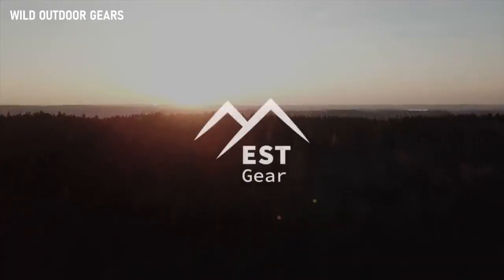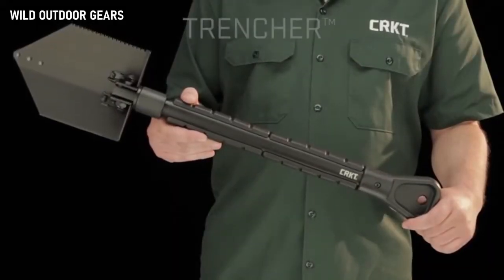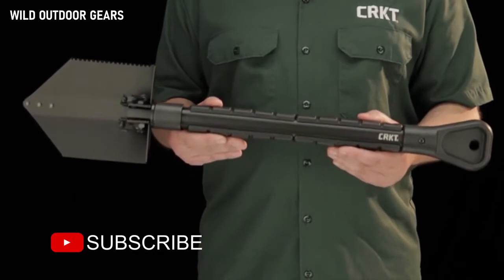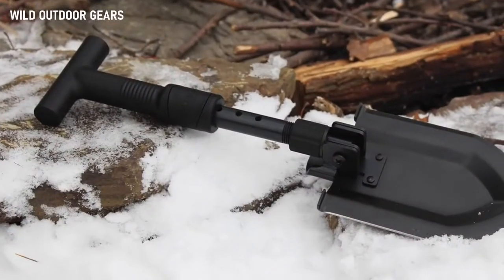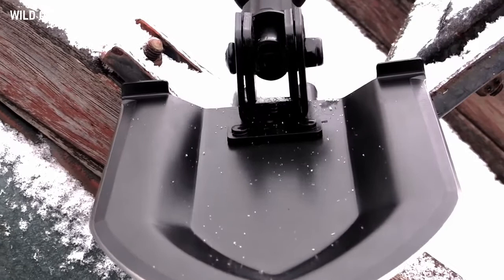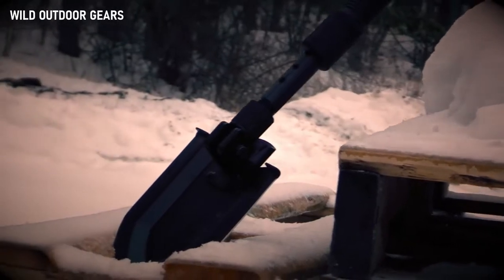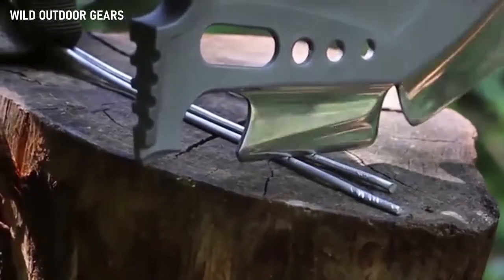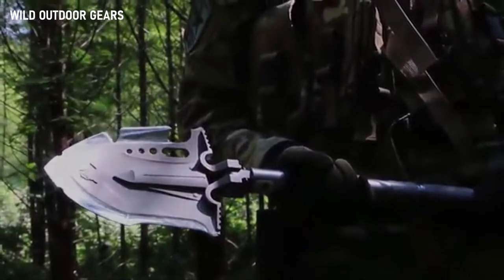Top 7 Shovels for Survival, Camping & Outdoor 2021